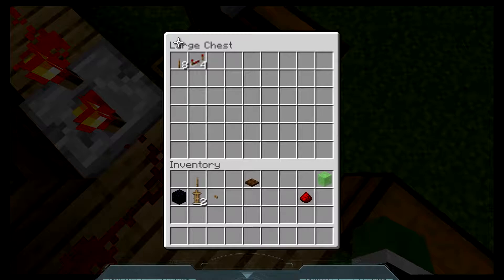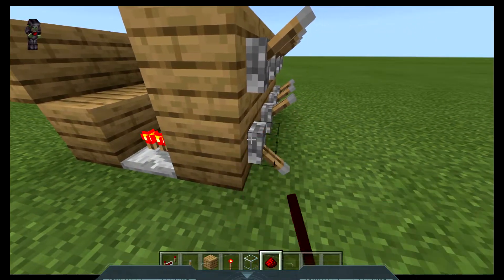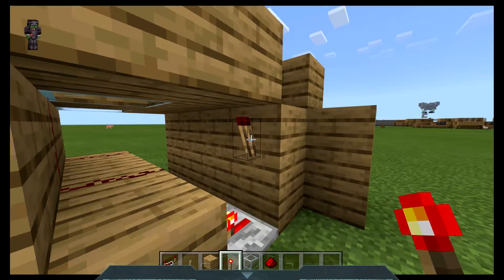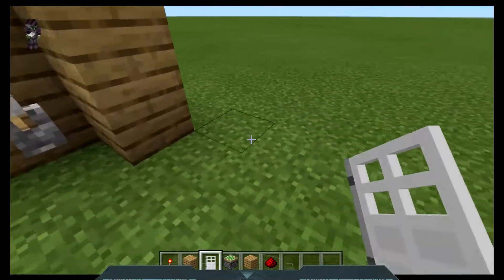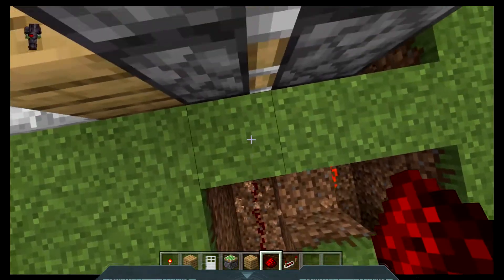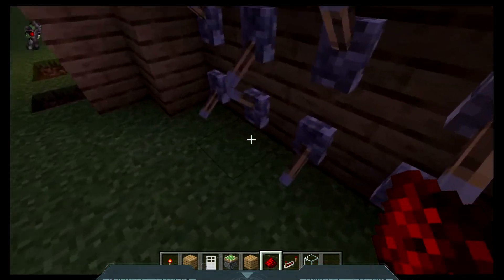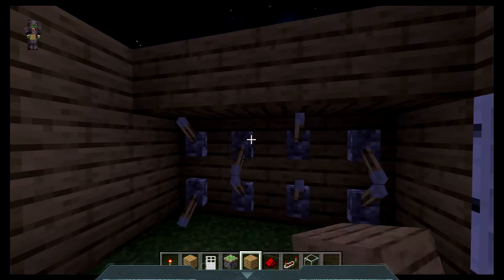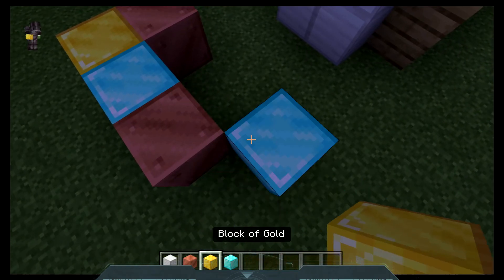Lever combination lock with redstone doors 1.18+ Easy, cheap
In this video i will show you guys how to make a lever combination lock with redstone doors(iron door door)(sticky piston door) like andsubscribe for more and if you enjoy the video

Peace out   hope you enjoyed

WARNING DO NOT PRESS THIS LINK OR YOU WILL   BE TERMINATED ONTO MY CHANNEL